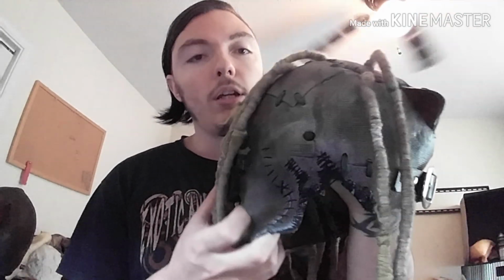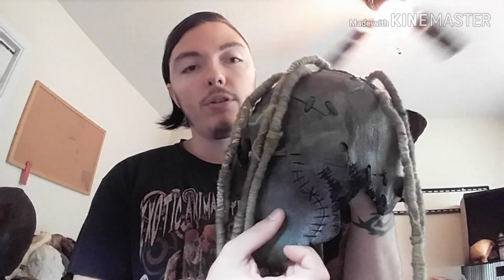GHOST GLOW MASK REVIEW!!!